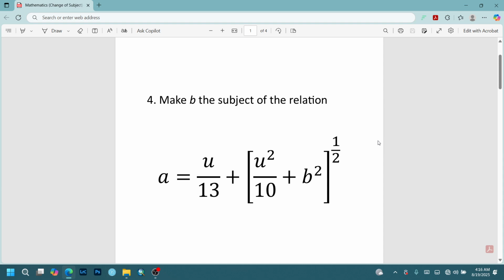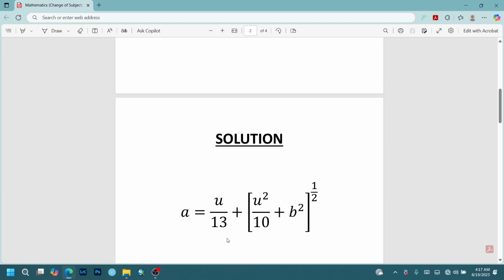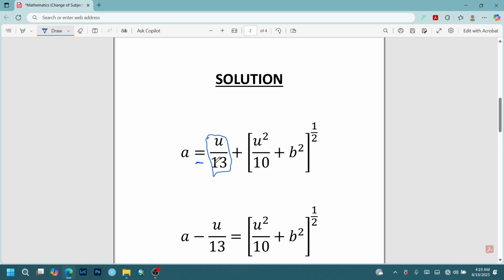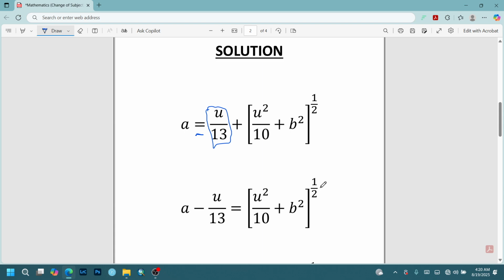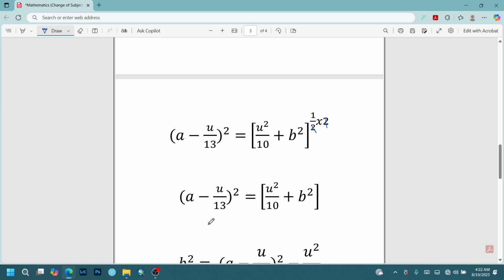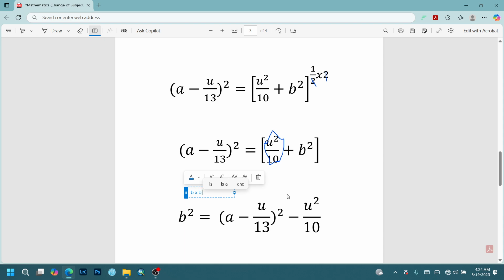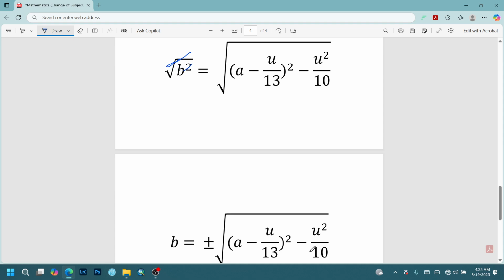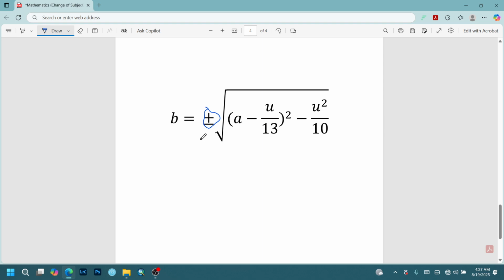MATHEMATICS || CHANGE OF SUBJECT || SERIES 40